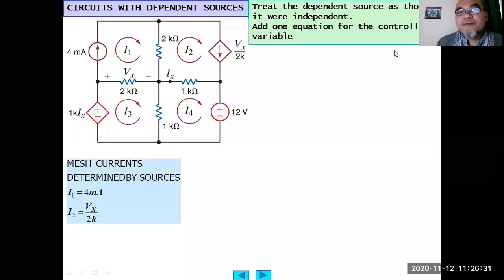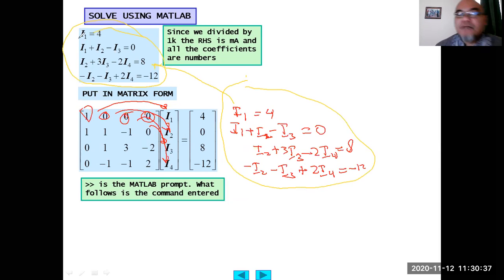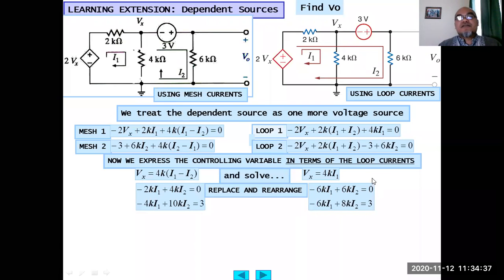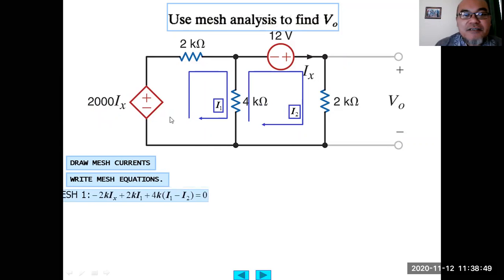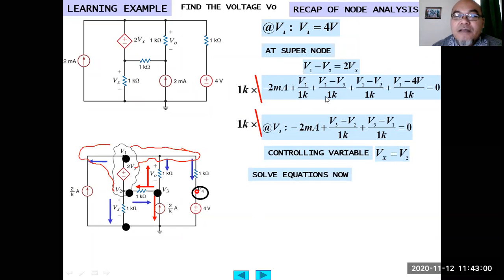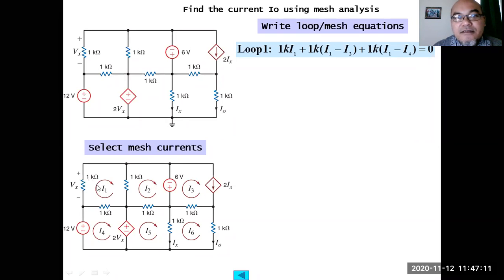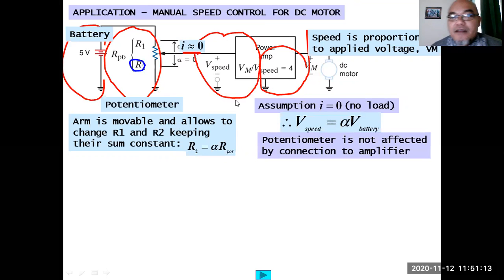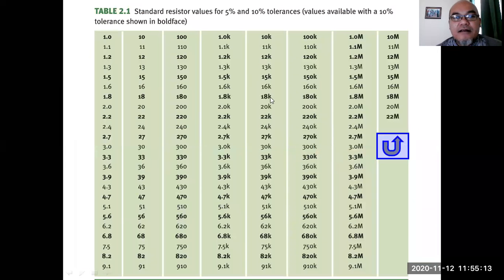Loop Analysis (Part 4): Circuit with dependent sources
This session is part of Introduction to Electrical Engineering class for students of Biomedical Engineering, Pharmaceutical Engineering and Sustainable Energy & Environment Engineering study programs at Swiss German University (SGU),Tangerang, Indonesia.

In this session, analysis of circuits having dependent sources using Loop and Mesh methods was explained.